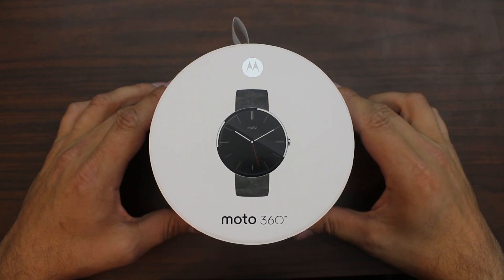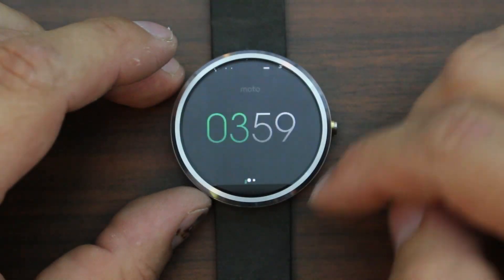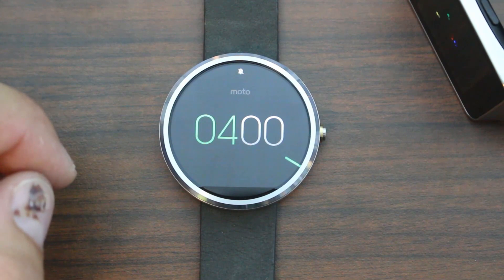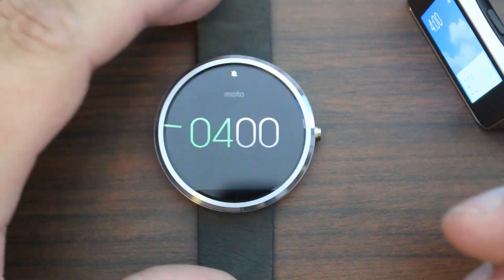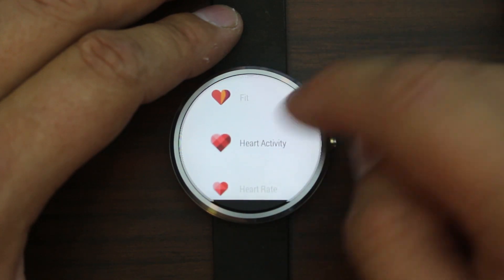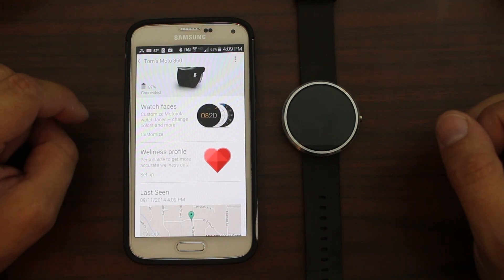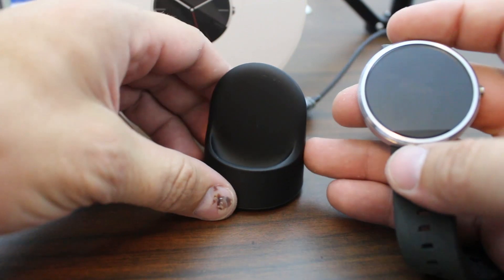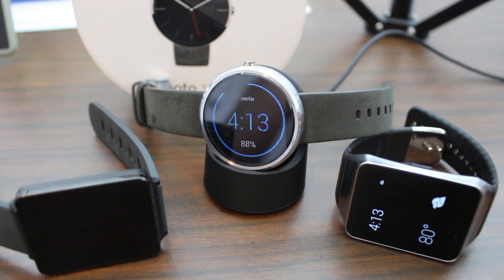Motorola Moto 360 Android Wear Smart Watch First Impressions & Review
Motorola Moto 360 Android Wear Smart Watch first impressions and review plus my favorite features. please check out my site and other info below. click show more.

5 Things you need to know before rooting or hacking your android device